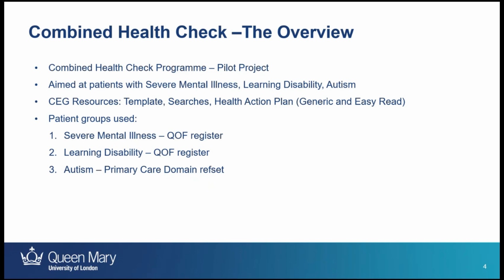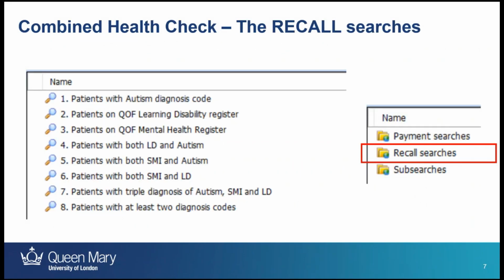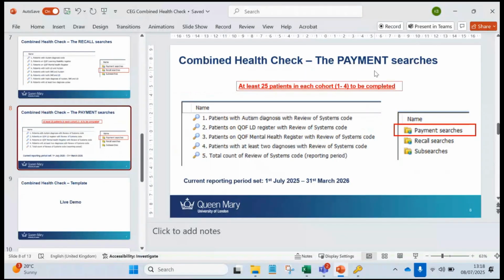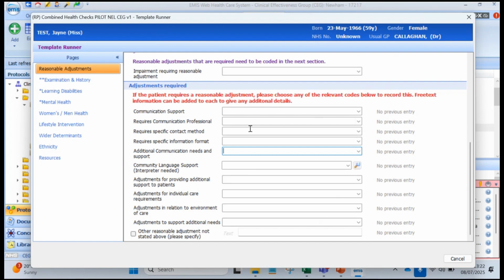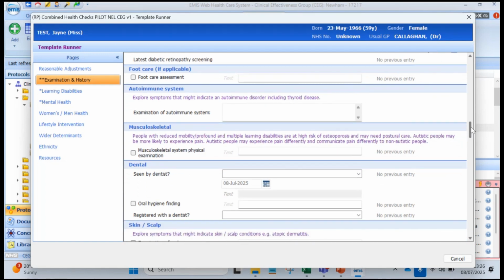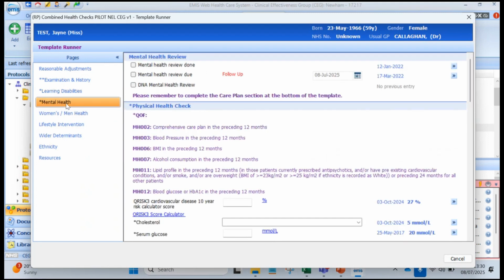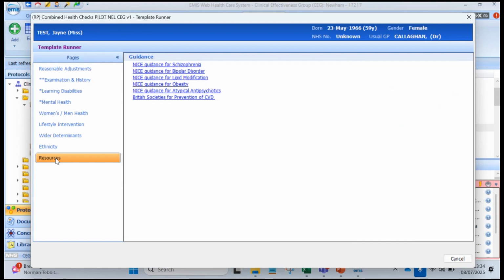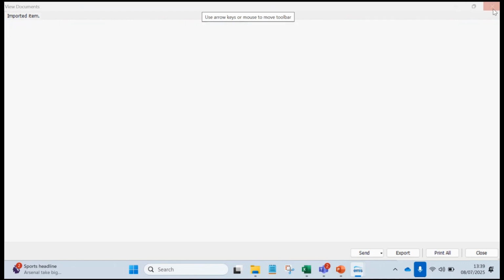Training: Combined Health Check pilot programme, 8 July 2025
Karishma Bhuruth and Tracey Gibbons talk through the Combined Health Check pilot in North East London, and the CEG resources available to support practices with the programme.